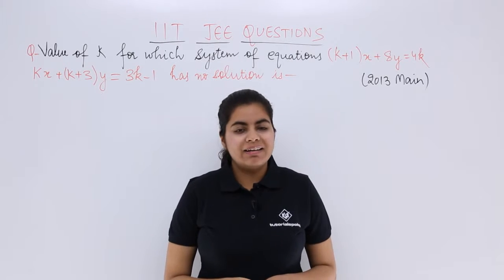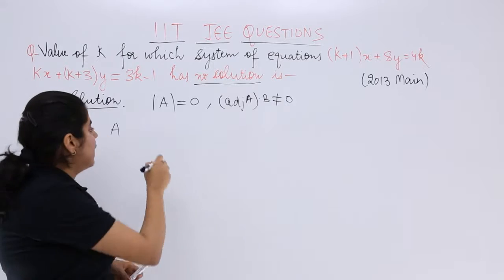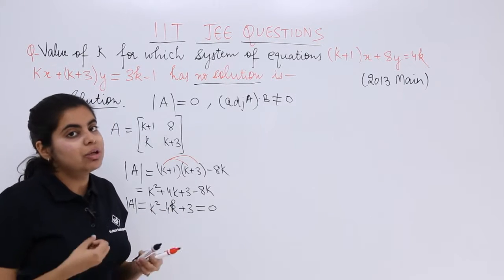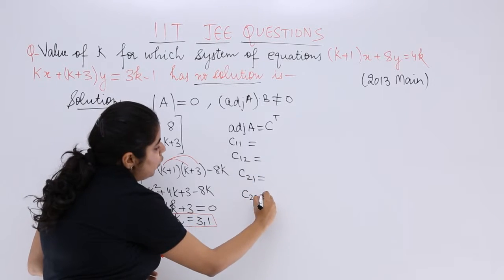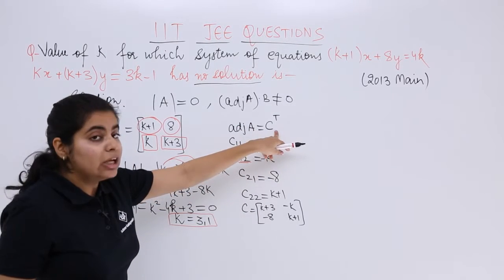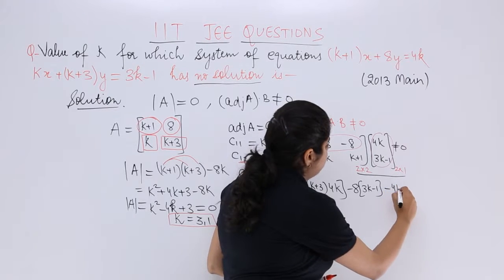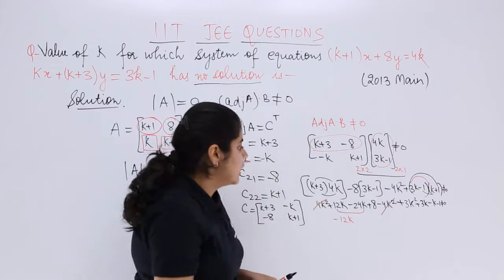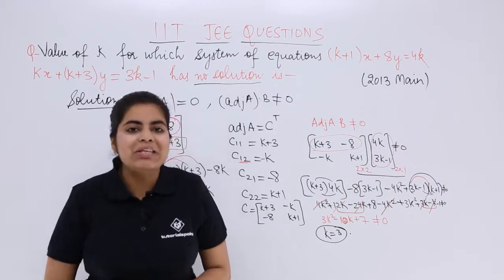Class 12th Maths | Determinants IIT JEE | Example 7 | Determinants class 12 | Tutorialspoint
Class 12 Maths - Determinants for Class 12. In this tutorial, you learn about Determinants IIT JEE Examples Questions, Determinants class 12 solutions at tutorialspoint.

These video classes on Determinants have been designed for Class 12 students preparing for CBSE and other Board Exams for Intermediate, +2, and IIT JEE entrance exams. These classes will also be helpful for students in preparing them for Competitive Examinations for Engineering Institutes like IIT JEE etc.